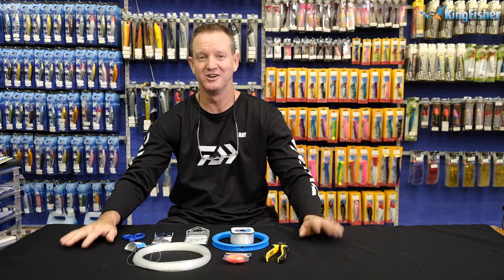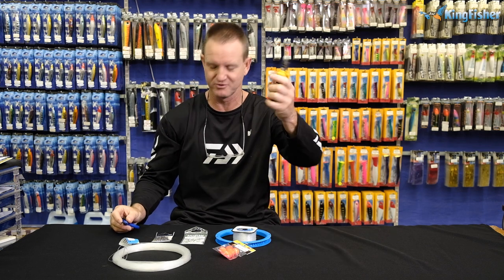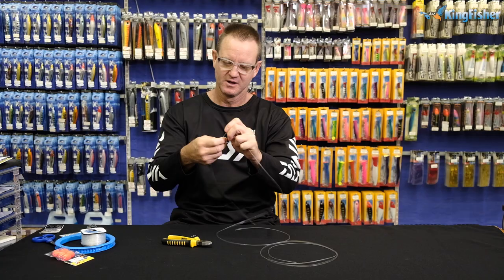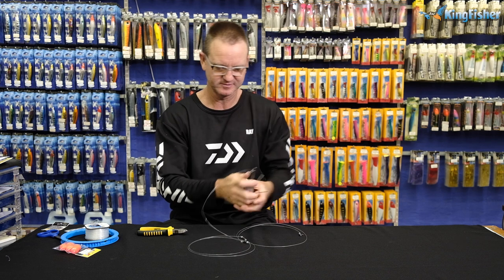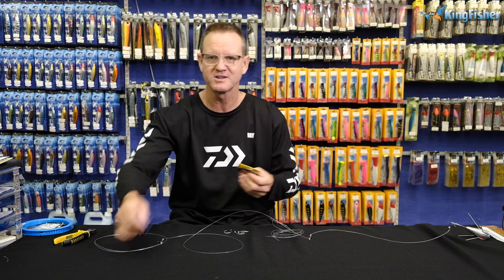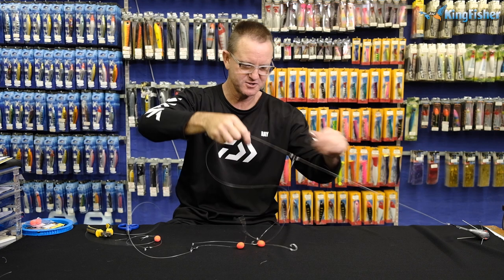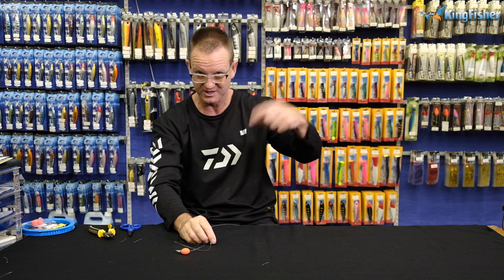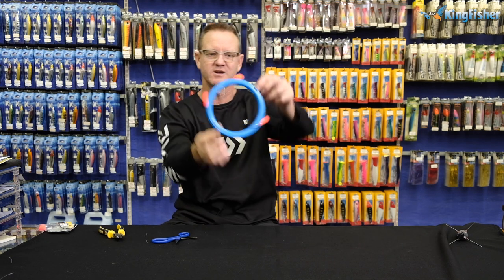Traces | Drone Edible Reef Fish (Part I of III)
As controversial as Politics or Eskom, the Drone Trace!

For the drone angler, here is a trace you can use to target reef fish from well past your average casting distance. In this video Ray Thompson demonstrates how to tie a 3 hook trace specifically designed to target edible reef species using a drone.

When making long traces such as this drone trace, the yoyo is ideal to make life simpler. Pair that with the yoyo Kingfisher Trace bag and you will be all set.

All the components used in this Trace Demonstration is available from all Kingfisher retail shops and all leading tackle stores nationwide.

Gear you will need to replicate this trace:

- Mustad Scissors
- Size 2 x 3 Power Swivel
- Mustad Tuna Circle 6/0
- Kingfisher Leader Line 38,6kg
- Trace Yoyo
- Kingfisher Nylon 1.1mm
- Kingfisher 28mm Oval Float